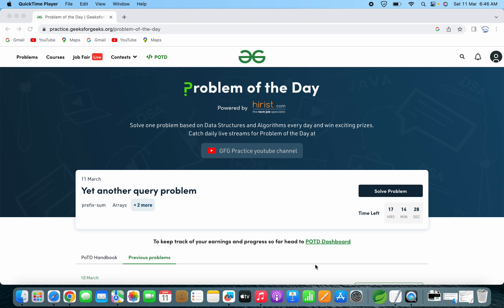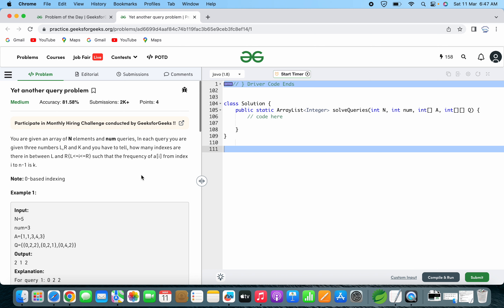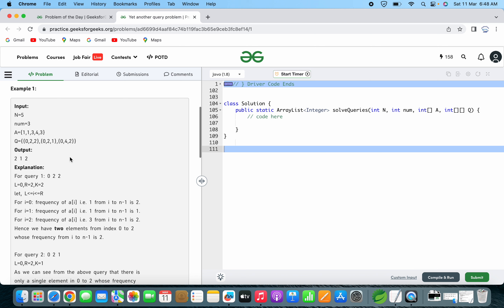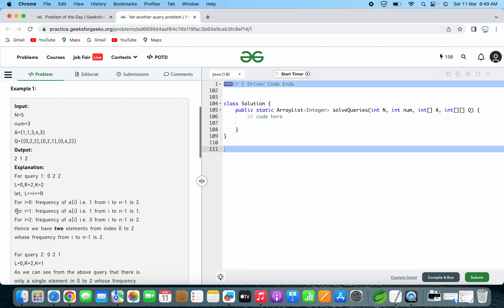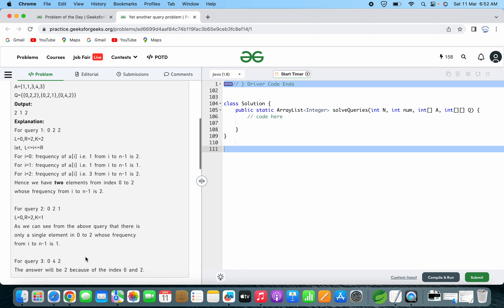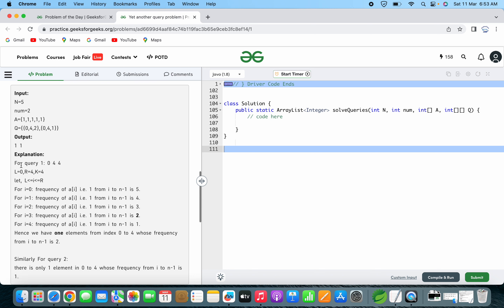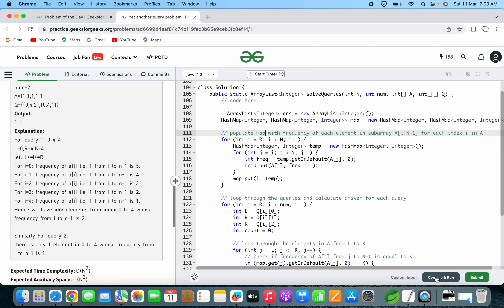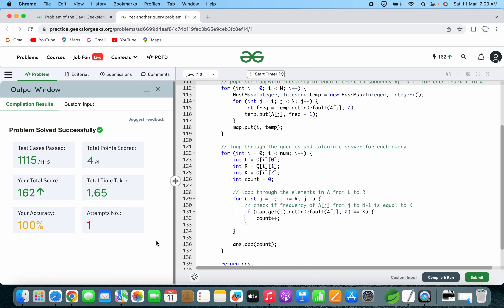Yet another query problem | GFG POTD | 11th Mar 2023 | Java Soln | Hash Map | Problem Of the Day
The video solves Problem Of The Day question " Yet another query problem " asked on GeeksForGeeks on 11th March 2023 . This has been solved by Hash map by storing frequency of each subarray for the given array .